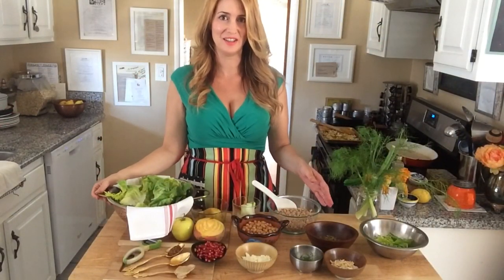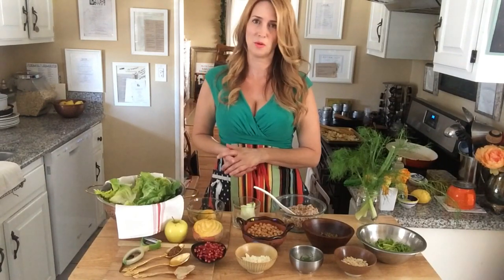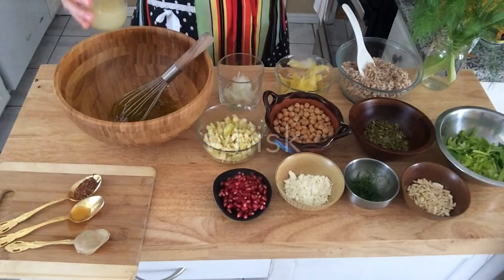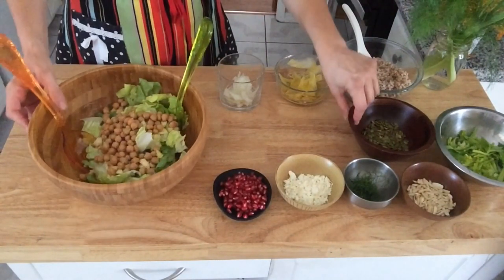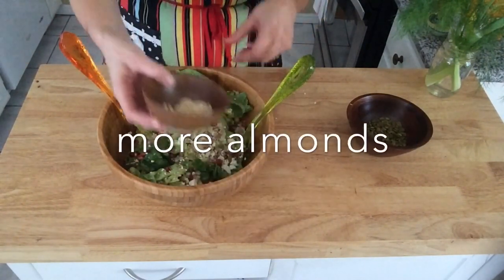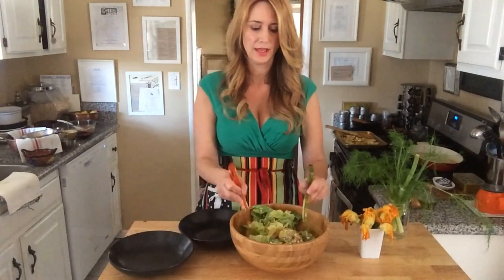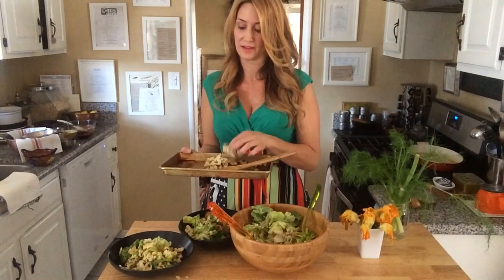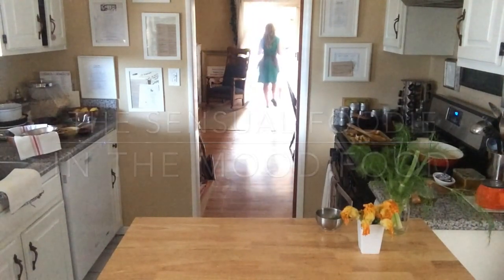In The Mood Food // The Blonde Salad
Earlier this year I became fascinated with The Blonde Salad. I’m not talking about an actual salad, but an Italian fashion blogger, Chiara Ferragni, and her fashion blog-- The Blonde Salad. So I decided an actual blonde salad recipe in Italian antipasto style would be fun to make. Like fashion, the salad ingredients can be thought of as accessories from her world travels. A head of butter lettuce is the base of this blonde salad, then adding anything pleasingly light in color--- combining farro, shaved fennel, slivered almonds, raw pumpkin seeds, a golden delicious apple, slivers of golden beet, salty crumbles of feta, garbanzos, roasted cauliflower, celery slivers, then a pop of color using pomegranate arils and squash blossoms, all dressed up with fresh lemon juice, tahini, mustard, olive oil and a splash of citrus vinegar.

The Blonde Salad Recipe (serves 2)

Ingredients:
1 head butter lettuce, freshly washed, torn
1 large golden delicious apple, chopped fine (a pear is a good substitute)
2 ribs celery (with leaves), sliced in ½ thick slivers
½ cup slivered blanched almonds
2 cups farro, cooked (quinoa is a good substitute)
1/2 golden beet, shaved thin
1/2 fennel bulb, shaved thin
1 head roasted cauliflower, small pieces
1 can garbanzo beans, drained and rinsed
¼ cup pomegranate arils (optional)
¼ cup feta cheese (optional)
a few squash blossoms (optional, garnish)

Citrus Vinaigrette

1 cup olive oil
1 tablespoon apple cider vinegar, or yuzu vinegar
1 tablespoon Maille grain mustard (my favorite)
1 tablespoon tahini
½ shallot, minced fine

Directions
1) Mise en place all of your ingredients in front of you. Have everything prepped before you begin--- wash and dry the lettuce leaves, shave the fennel and golden beet, chop the celery on the bias cut (a slight diagonal) and keep the leaves on, cook and cool the farro (or quinoa), roast the cauliflower and cool to room temperature, and have all of the garnish and additional ingredients at the ready in individual bowls.
2) Use a large wooden salad bowl. If you don't have a wooden salad bowl, don't worry. Use any wide salad bowl as you like. I happen to prefer the wood salad bowls. Begin your vinaigrette in the bowl.
3) Add the minced shallot into the bottom of the bowl. Pour in the olive oil, lemon juice and vinegar, then whisk. Add the mustard, tahini, white pepper and garlic powder. Whisk until well incorporated and a creamy consistency.
4) Take the head of washed butter lettuce and remove the leaves. Roughly tear each leaf into smaller pieces and place them inside the bowl.
5) Add the apple, garbanzos, almonds, farro, celery, fennel, beet, feta and pomegranate.
6)Toss the salad gently. Mix the vinaigrette from the bottom of the bowl, carefully tossing the lettuce and salad ingredients until well coated.
7) Place the salad into two serving bowls.
8) Garnish with extra ingredients as you like. Add the squash blossoms as a decorative edible flower.

Serve and enjoy. Buon Appetito!